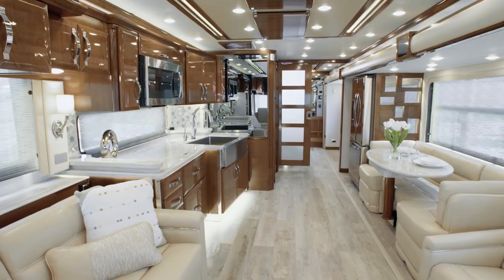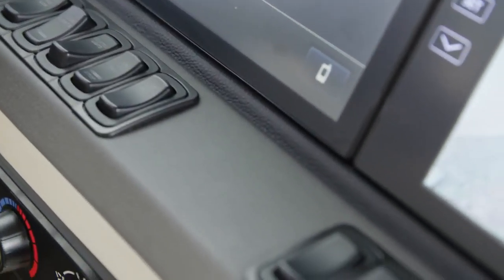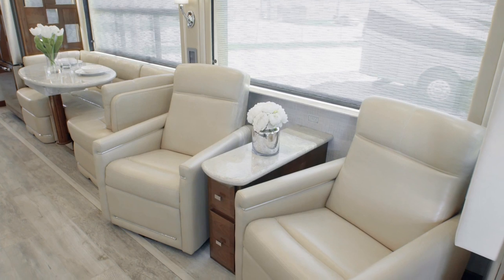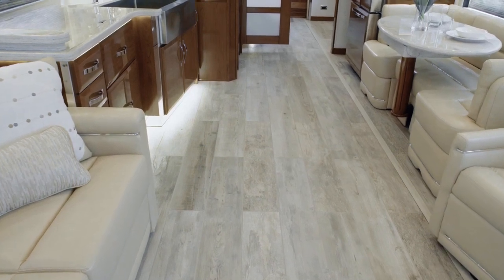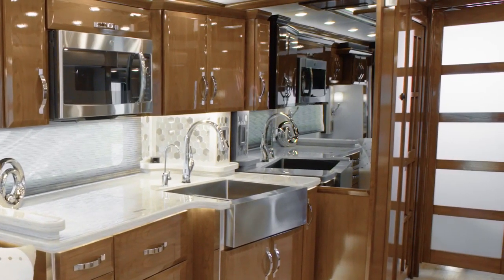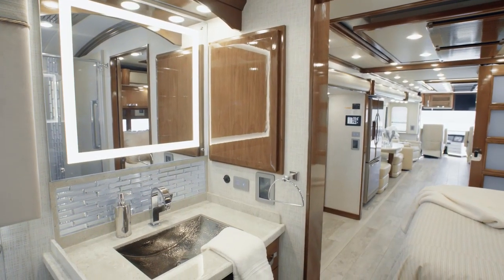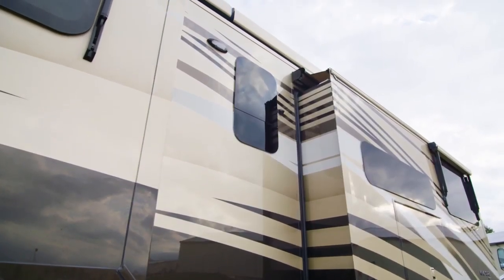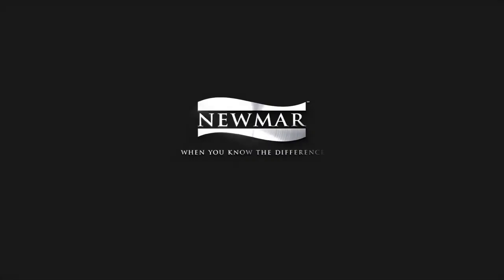King Aire 2020 Luxury Class A RV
The 2020 King Aire is the ultimate residential motorhome, crafted with all the amenities you demand for a truly unrivaled over-the-road travel experience. Explore this opulent coach in our video.